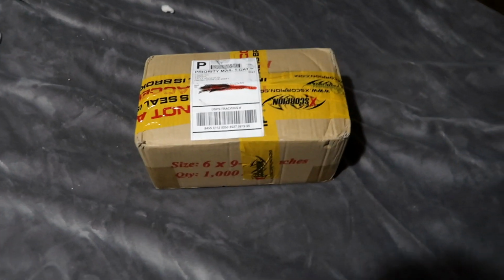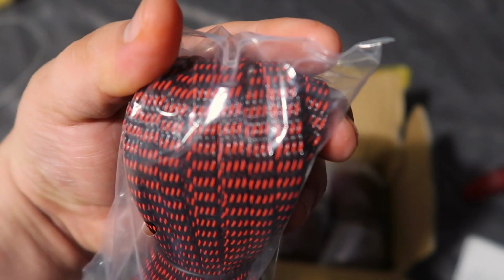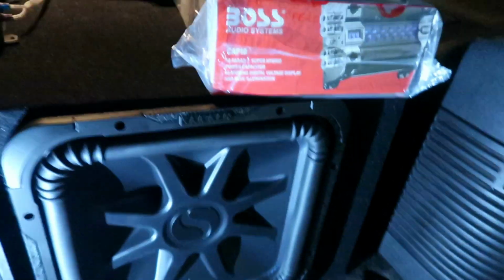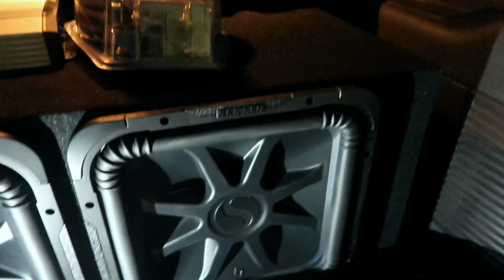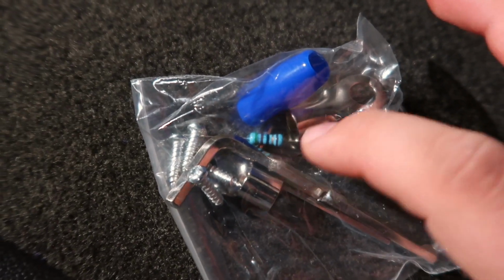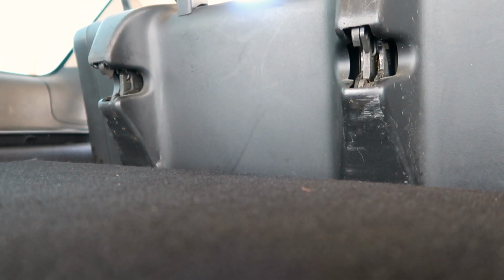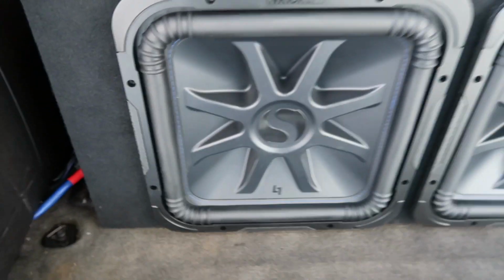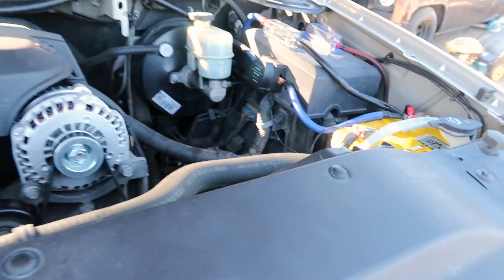UNBOXING AND INSTALLING WIRE LOOM & CAPACITOR⚡️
07-14 CADILLAC ESCALADE

LINK TO WIRE LOOM & CAPACITOR PLUS MORE:

WIRE FERRULES & WITH KIT:

Limited-time deal: Ferrule Crimping Tool Kit, Preciva AWG23-7 Self-adjustable Ratchet Wire Crimping Tool Kit Crimper Plier Set with 1200PCS Wire Terminals Crimping Connectors Wire End Ferrules

Glarks 166Pcs 8 Sizes AWG 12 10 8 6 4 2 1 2/0 Wire Ferrules Kit Silver Plated Copper Crimp Connector Non Insulated Ferrules Pin Cord End Terminals Assortment Kit

BOSS CAPACITOR:

BOSS Audio Systems Cap18 - 18 Farad Car Capacitor For Energy Storage To Enhance Bass Demand From Audio System, Audible Warning Tone For Reverse Polarity, Voltage Overload Low Battery Voltage Led

WIRE LOOMS:

0GAUGE AMP KIT:

Blaupunkt AMK00 Car Audio Amplifier 0 Gauge Wiring Kit Blue

HIFONXS AMP:

Hifonics BRX3016.1D Brutus Mono Super D-Class Subwoofer Amplifier, 3000-Watt